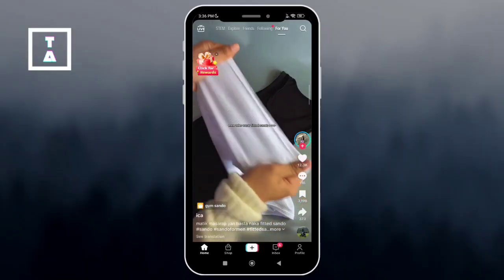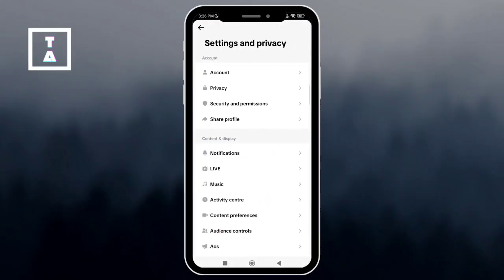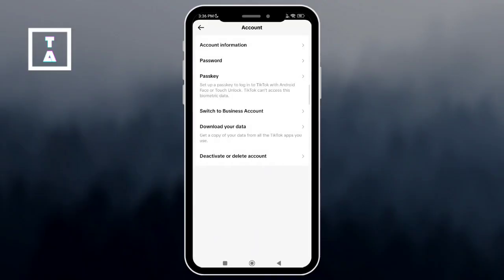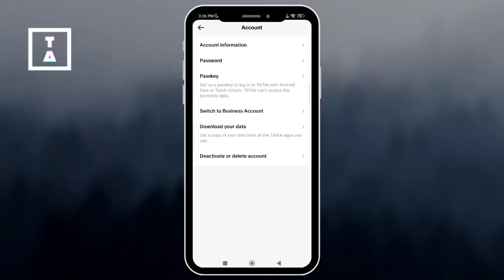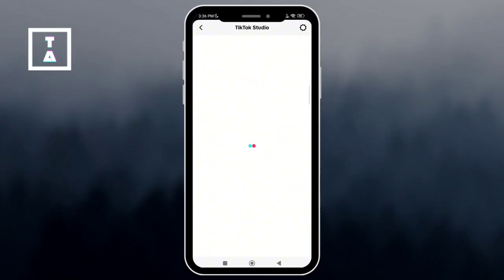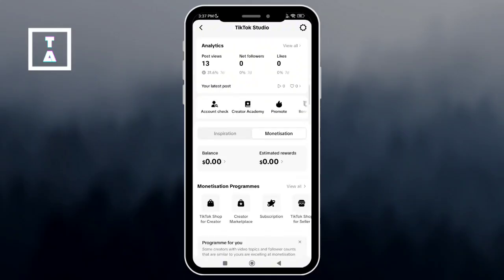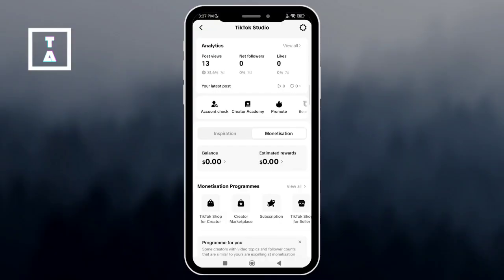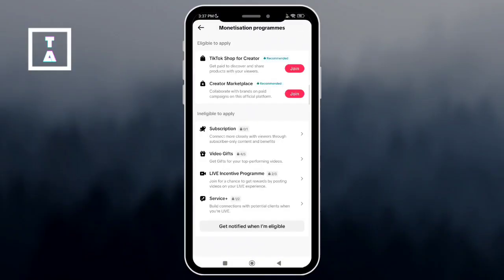How to Monetize Your TikTok Page with TikTok Creator Rewards in SECONDS!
Ready to turn your TikTok passion into profit? This video is your ultimate guide to the **TikTok Creator Rewards program**! 🚀 Forget the old Creator Fund – Creator Rewards offers a new, potentially more lucrative way for eligible creators to **earn money directly from their viral content**.

In this comprehensive tutorial, we'll break down everything you need to know to **monetize your TikTok page** and start getting paid for your creativity. Whether you're a seasoned creator or just starting out, understanding this program is key to unlocking your **TikTok income potential**.

*   **What is TikTok Creator Rewards?** (And how it differs from the Creator Fund)
*   **Eligibility Requirements:** Discover the follower, view, and engagement criteria to qualify.
*   **How to Apply:** A step-by-step walkthrough to enroll in the program.
*   **Maximizing Your Earnings:** Strategies to create content that performs well and boosts your RPM (Revenue Per Mille).
*   **Understanding Qualified Views:** What counts and what doesn't.
*   **Tips for Success:** Best practices for content creation, engagement, and consistent growth to increase your **TikTok earnings**.

Don't leave money on the table! Learn how to leverage your content, understand the **TikTok algorithm**, and effectively **monetize your TikTok presence** with Creator Rewards. Start making money online through your videos today!